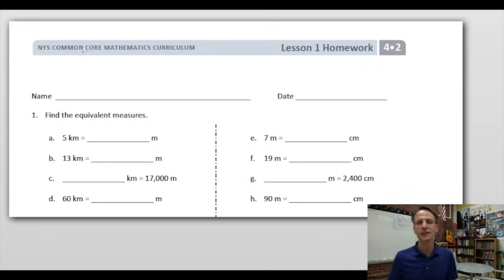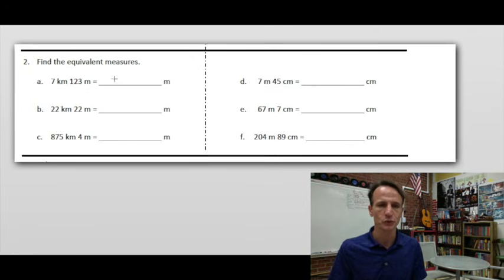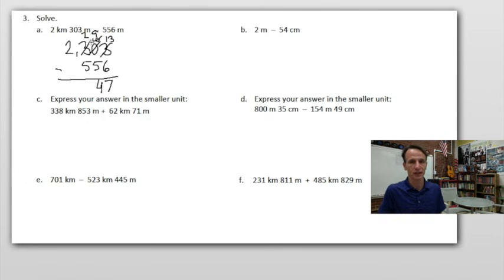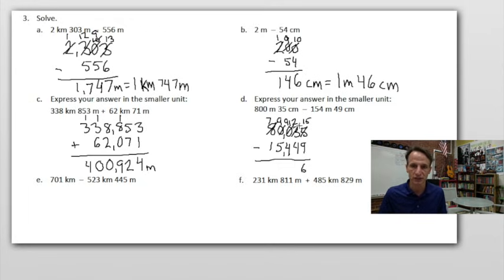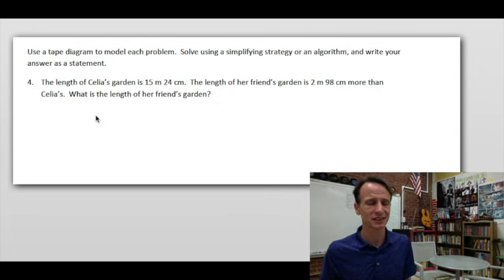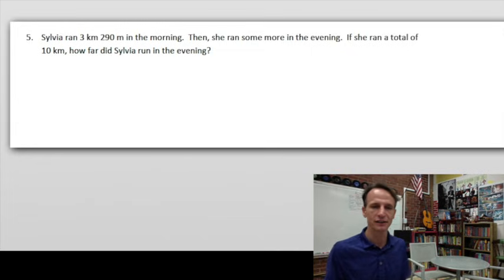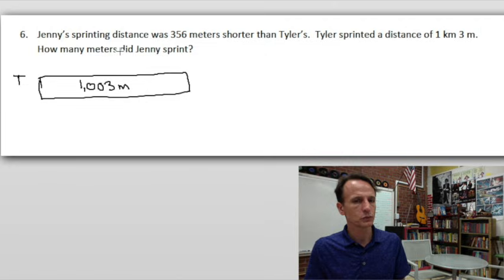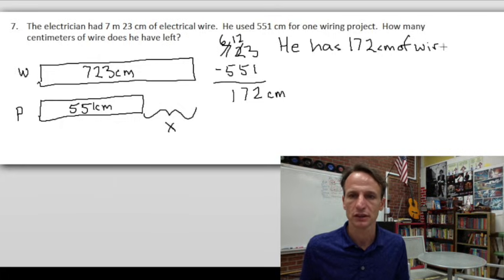Eureka Math Homework Time Grade 4 Module 2 Lesson 1